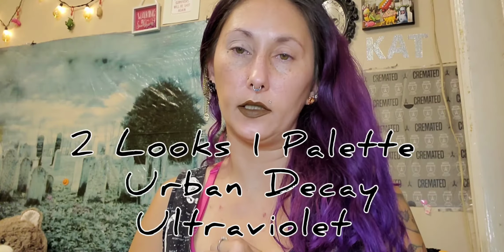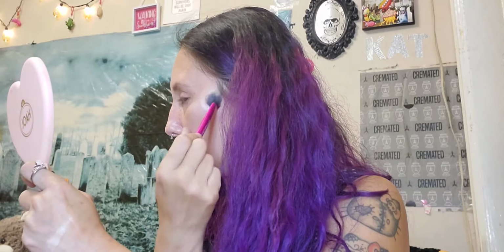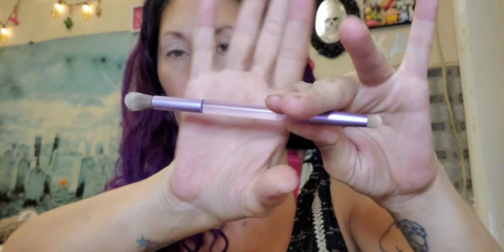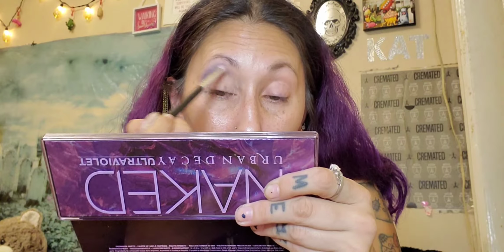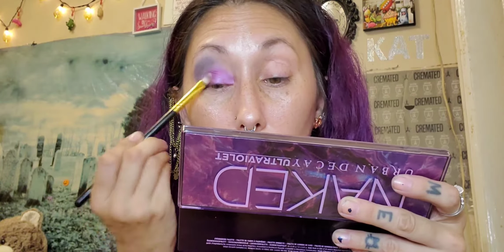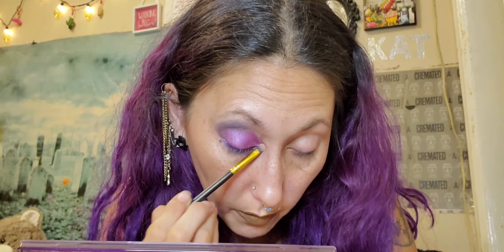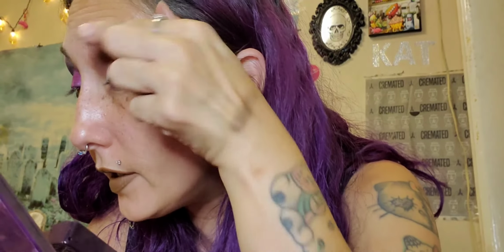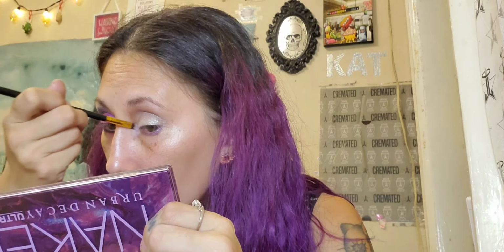2 Looks 1 Palette Urban Decay Ultraviolet Palette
My other YouTube channel KittyKatBeauty :

*Personal Instagram :
*Social Media Instagram : @kittykatlovesbeauty